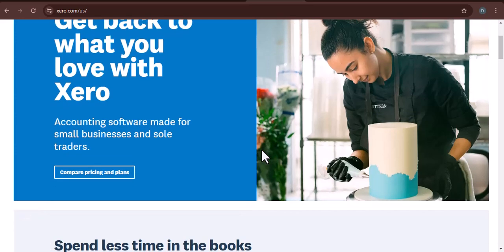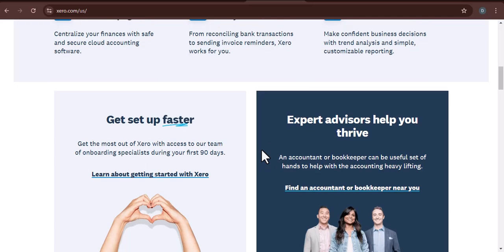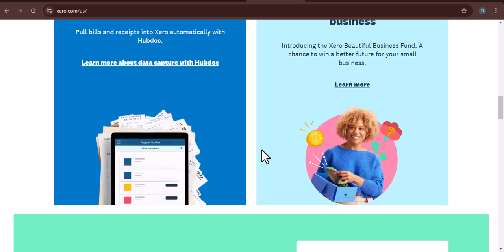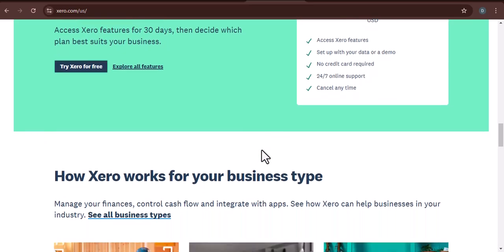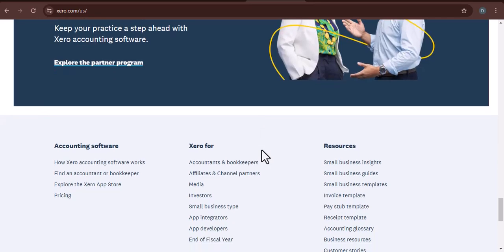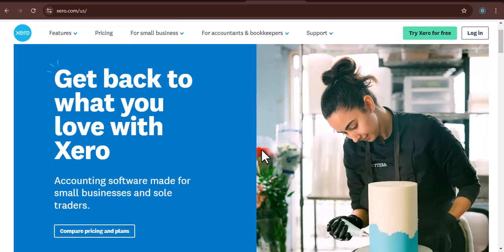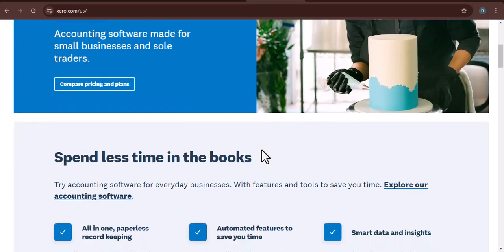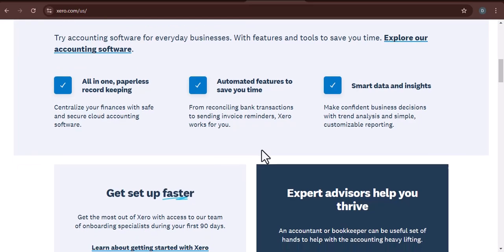How do I create a new contact on Xero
In this video, you will learn about How do I create a new contact on Xero

9 YouTube Channel Ideas to Help You Choose Your Own

✅IGNORE THIS
Related Search: